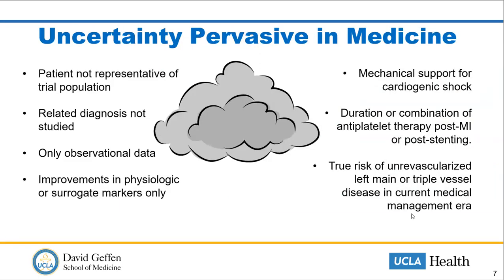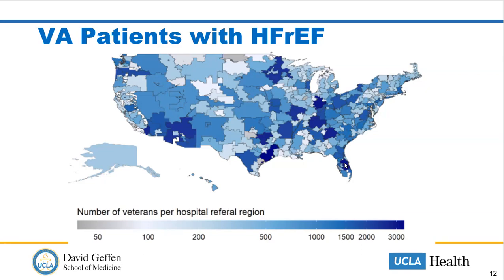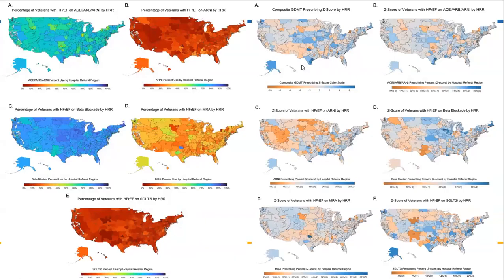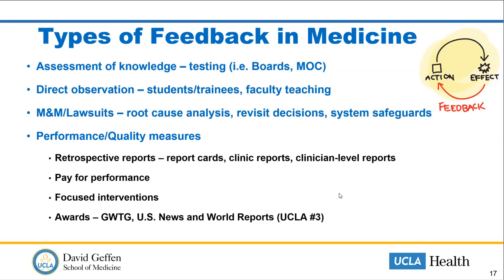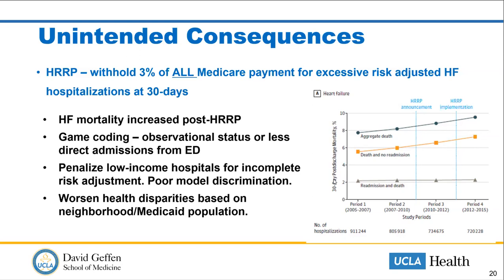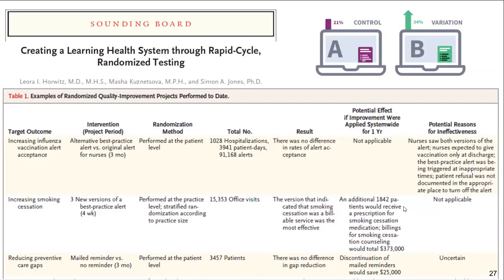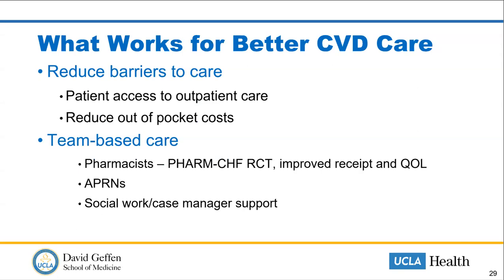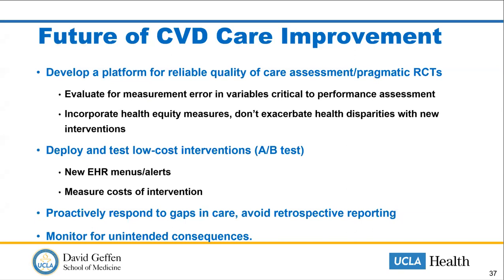Improving Cardiovascular Care Quality and Outcomes Measuring and Responding to Performance Measures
Boback Ziaeian, M.D., Ph.D.
Assistant Professor of Medicine | Division of Cardiology, David Geffen School of Medicine at UCLA
Director of Telecardiology; Staff Cardiologist | Division of Cardiology, West Los Angeles VA Medical Center
Core Investigator | VA HSR&D Center for the Study of Healthcare Innovation, Implementation, & Policy (CSHIIP)